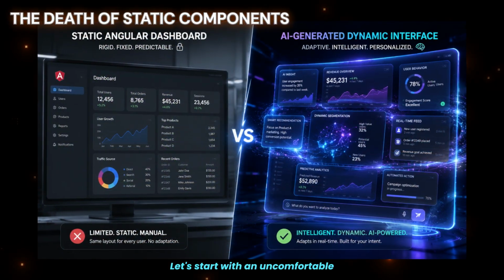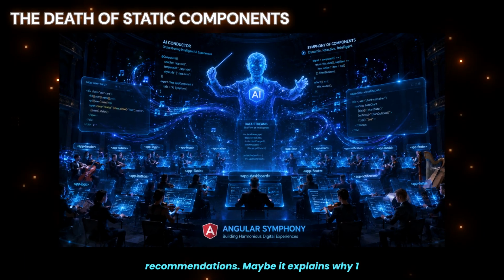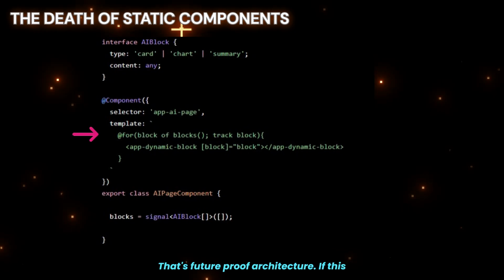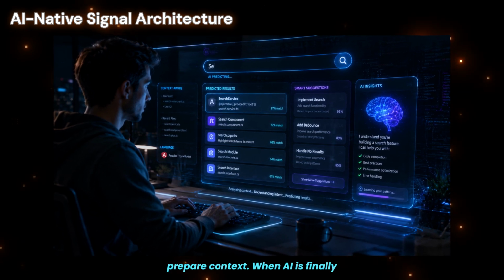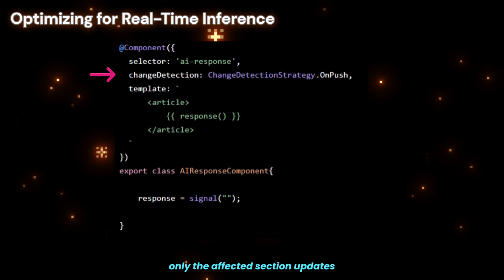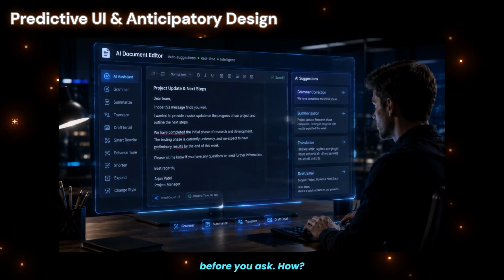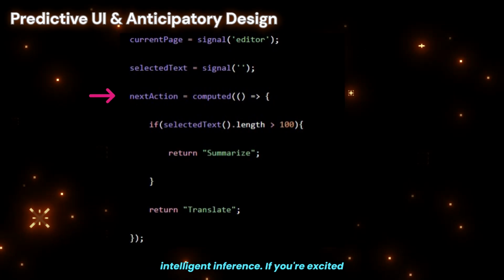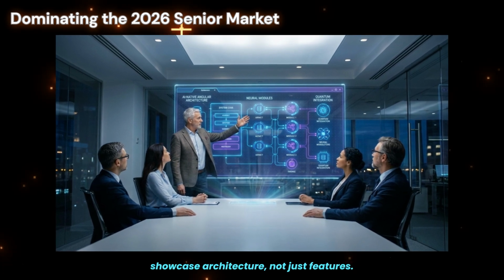AI Just Changed Angular Forever! Build AI-Native Components Before Everyone Else (2026 Guide)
🚨 Angular development is changing faster than ever. By late 2026, companies won't just expect you to build components. They'll expect you to design AI-native user interfaces that adapt, predict user intent, and integrate seamlessly with Large Language Models (LLMs).

In this video, you'll learn how to move beyond traditional Angular development and start building future-ready AI-native components using Angular Signals, predictive UI, real-time inference, and prompt-engineered architecture.

Whether you're preparing for Senior Angular Developer, Lead Frontend Engineer, Staff Engineer, or Software Architect interviews, these concepts will help you stay ahead of the rapidly evolving frontend landscape. angular 2026

✅ Why traditional Angular components are becoming outdated
✅ How to build AI-native Angular architecture
✅ Using Angular Signals for predictive state management
✅ Prompt-engineered component design
✅ Real-time AI inference in Angular applications
✅ Dynamic UI generation powered by AI
✅ Performance optimization for AI-powered frontends
✅ Future-ready Angular architecture patterns
✅ Predictive UI design principles
✅ Portfolio projects that impress recruiters
✅ 2026 frontend development trends
✅ How to answer advanced Angular system design interview questions

💻 Technologies Covered
Angular 20+
Angular Signals
TypeScript
RxJS
Standalone Components
OnPush Change Detection
Server-Side Rendering (SSR)
Incremental Hydration
AI Agents
Large Language Models (LLMs)
Prompt Engineering
Generative UI
Predictive Interfaces
Frontend Architecture
Performance Optimization
Real-Time Inference
System Design

Angular Developers
Frontend Engineers
Full Stack Developers
Software Architects
Engineering Students
Tech Leads
Staff Engineers
AI Enthusiasts
Developers preparing for Angular interviews

What AI-native Angular project are you planning to build next?